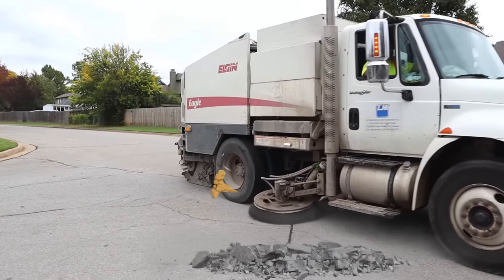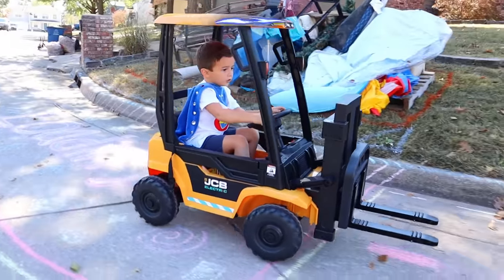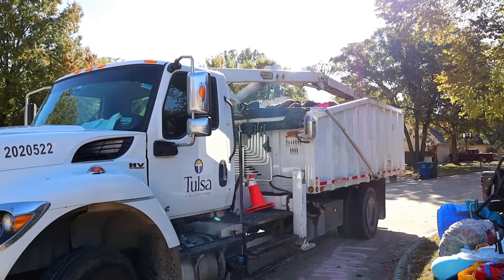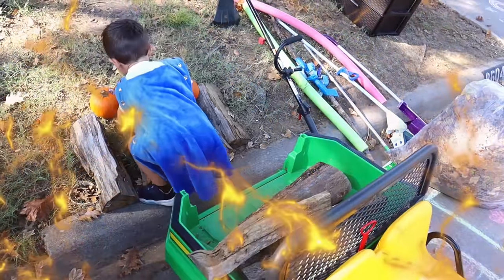Street sweeper grapple truck trash clean up with kids ride on tractor, forklift and gator for kids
Super Dad and Super Kid collect bulky waste garbage with the tractor, gator, and forklift for the grapple truck and street sweeper truck. They learn about a grapple truck and how they have a crane attachment and dump truck body to hold all of the bulky waste that a garbage truck, trash truck and recycle truck cannot pick up. They also learn about a sweeper truck and how it keeps the roads and streets clean with its giant brushes and vacuum suction while listening to the street sweeper song.

The grapple truck and sweeper truck are near. Superkid must find trash to put in a pile for the crane truck. First, Super Kid uses his JCB forklift to collect garbage. He operates the forks with a lever to move the rubbish up and down. Super Dad helps him throw the bulky waste into a huge pile. The street cleaner sweeper truck drives by to clean the roads while they continue to collect bulky waste. The round brushes spin around to sweep dirt, debris and leaves under the truck. The vacuum sucks up the debris from the street to store it in the back of the truck. The street sweeper also sprays water and air to keep the roads clean. There is still more work to do and Super Kid finds his Peg Perego John Deere Gator. He uses the truck bed to load up more trash and giant bags of leaves to deliver it to the dump site. Super Kid uses the dumper to roll the leaf bags out into the designated pick up location. The grapple truck must thin out some of garbage before Super Kid and Super Dad can finish  their job. The boom tuck has a knuckle boom crane attachment with a claw to pick up refuse and debris with its big jaw. The giant grabber claw drops the junk into the dump truck body to take it away. There is still more work to do and Super Kid finds his Peg Perego John Deere Tractor to load up more trash and finish the job. Before they finish Super Kid has a great idea to smash pumpkins. Super Dad makes a mess and they both know its time for the street sweeper song. Sing a long to the street sweeper song and watch construction trucks get dirty. There are even excavators digging through trash in a landfill. This big truck video with street sweepers, grapple trucks, tractors, gator and forklift is for toddlers, kids, boys, girls, and adults for a family friendly adventure. Until next time, Stay Super!